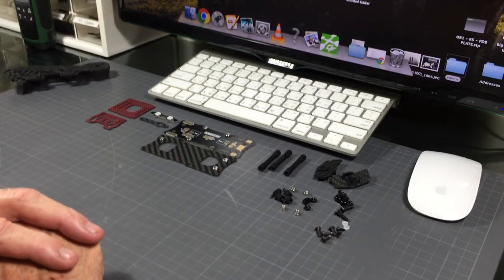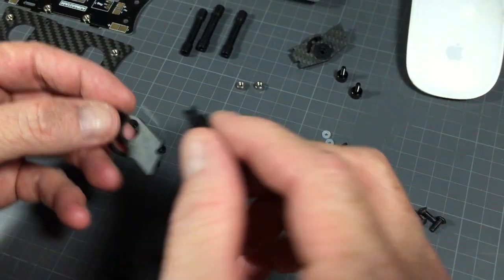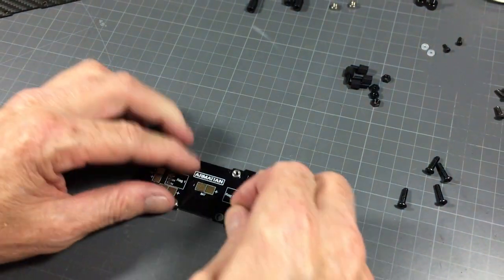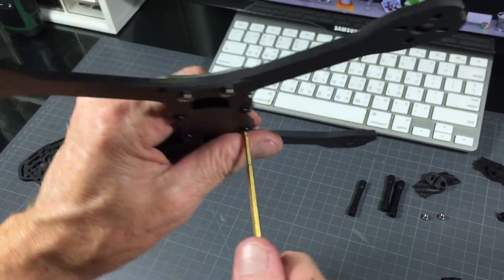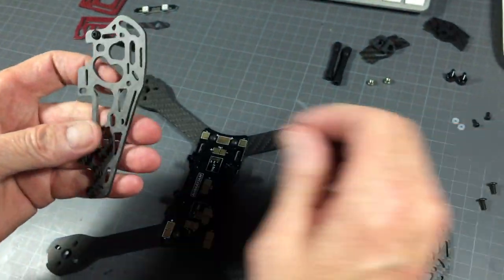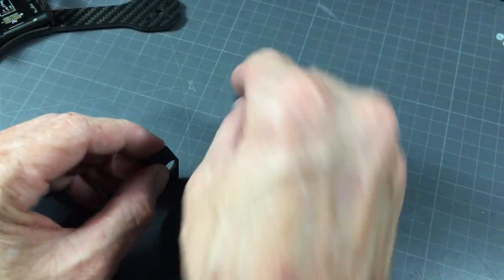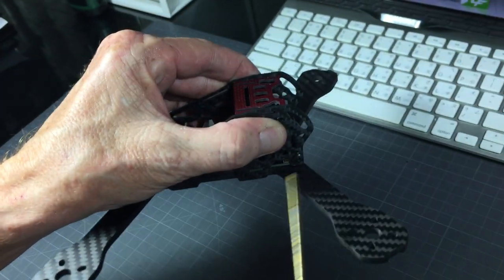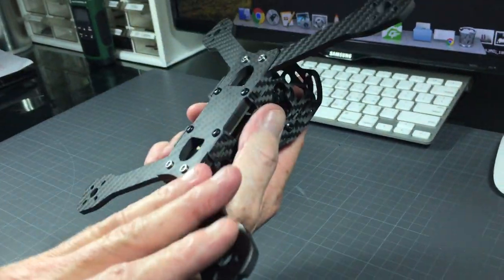Armattan Armadillo Assembly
Very big thank you to Corporal Badger for all his help with this model. He did not design the whole thing. But he helped us fix what we had done wrong!  :)